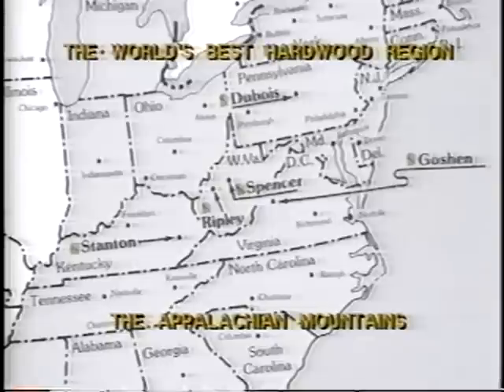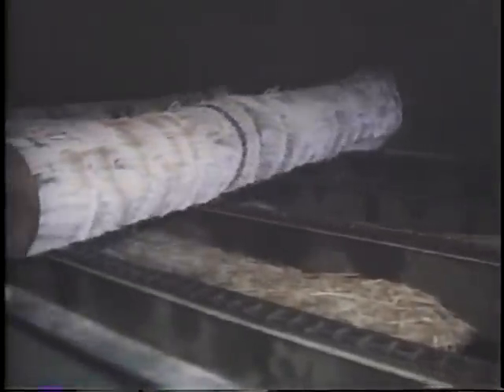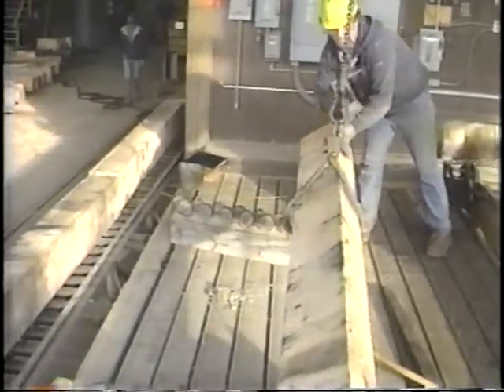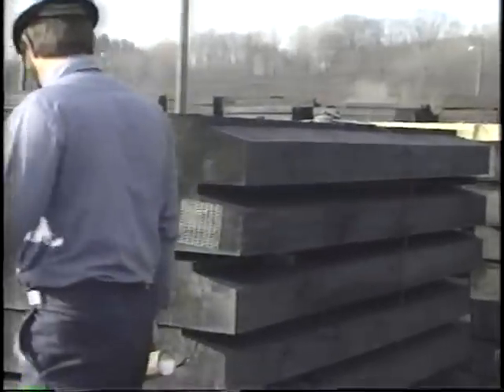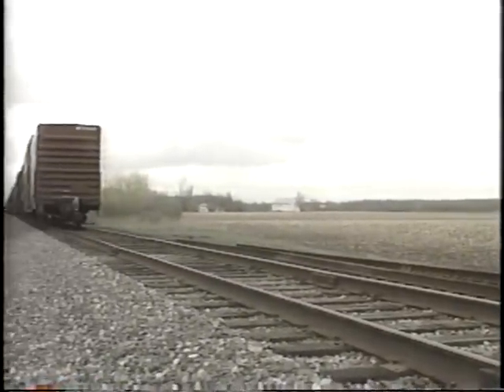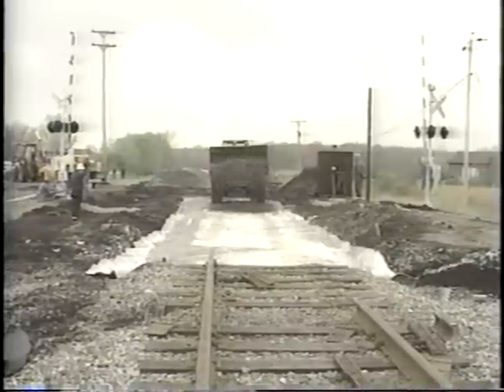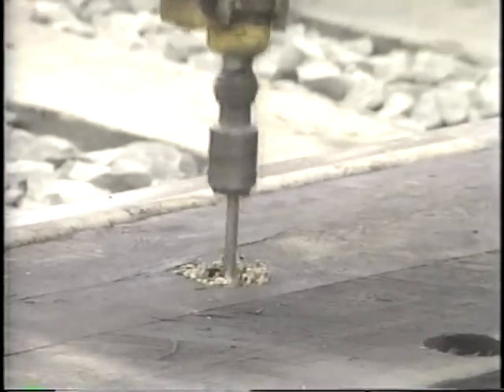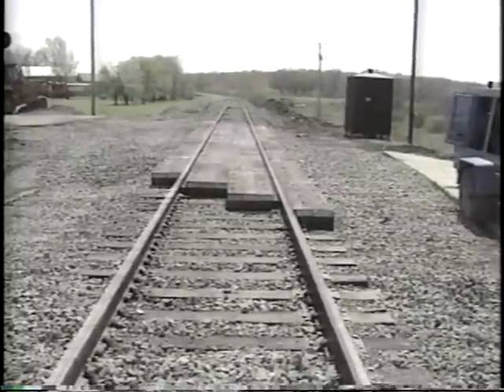DV57 Solid Oak Timber Railroad Crossings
Burke Parsons Bowlby Timber Products

Shows the making of timber railroad crossings from the forest to the final product installed at the desired location.